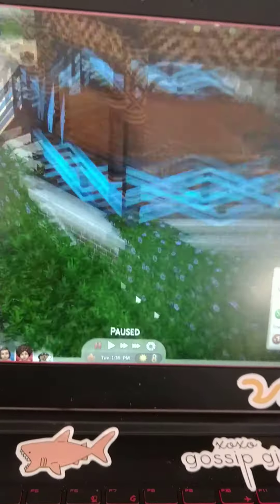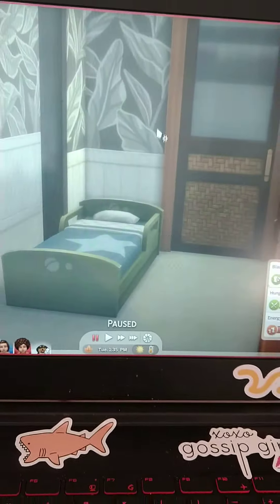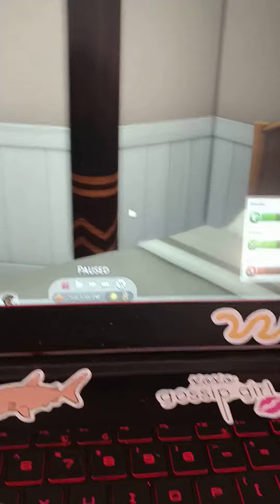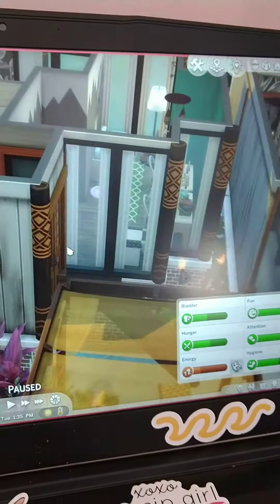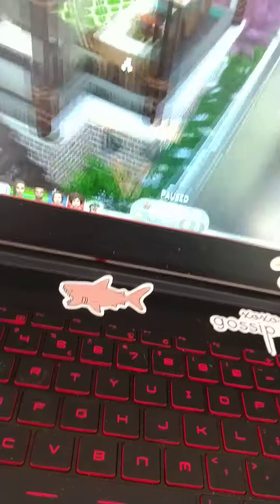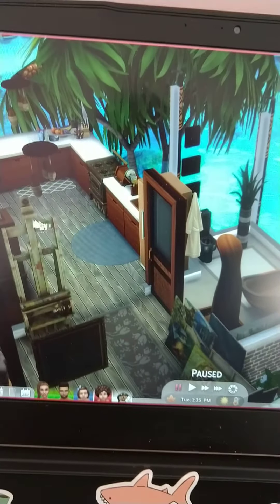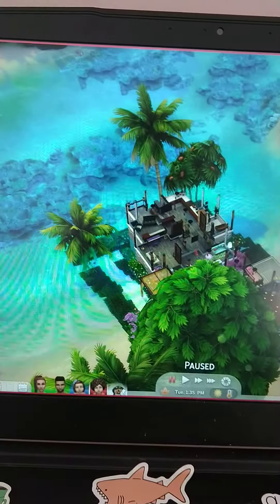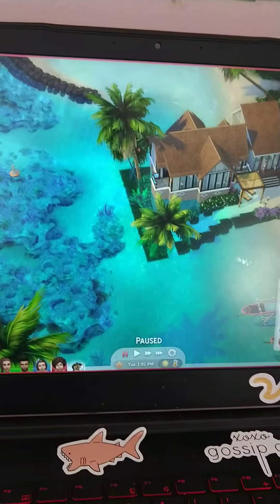sims4 is my favorite this is the house!!!